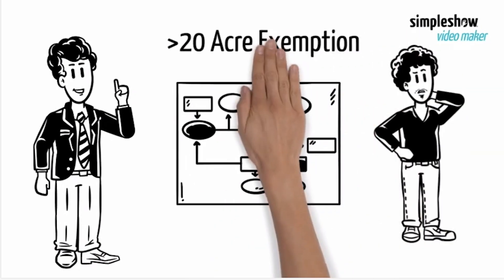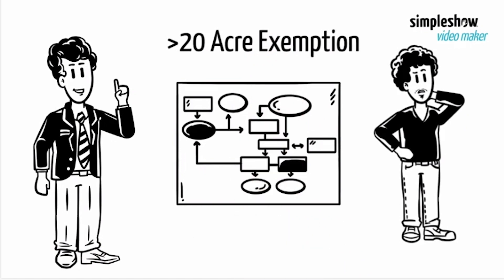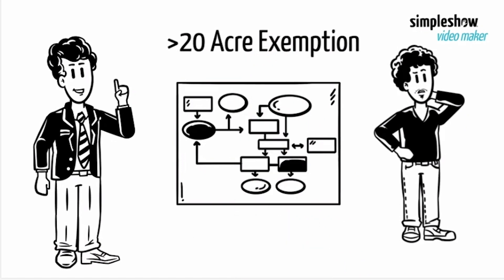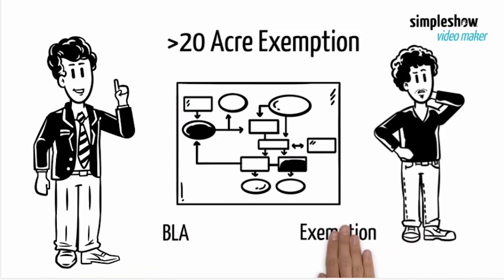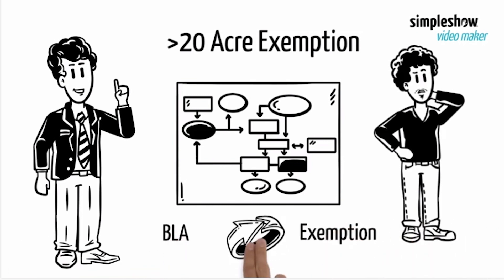BLA Moratorium & City Council Public Comments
The City of Chelan has recently implemented a moratorium on Boundary Line Adjustments (BLA), which CBC supports.

This video explains how the BLA process and the Subdivision Exemption process can be used iteratively to circumvent the Subdivision regulations.  The video then provides the City Council public testimony of those opposed to the moratorium.